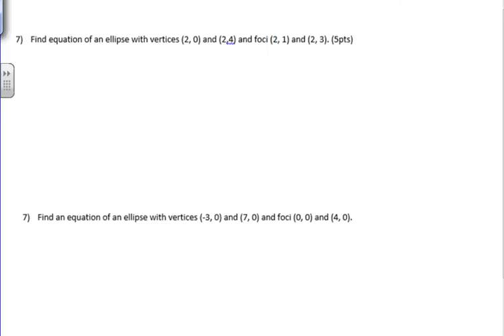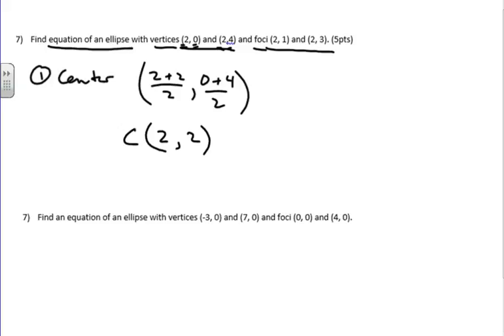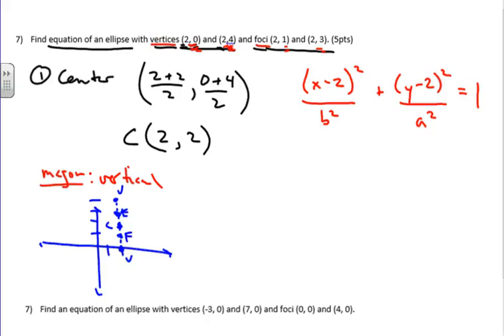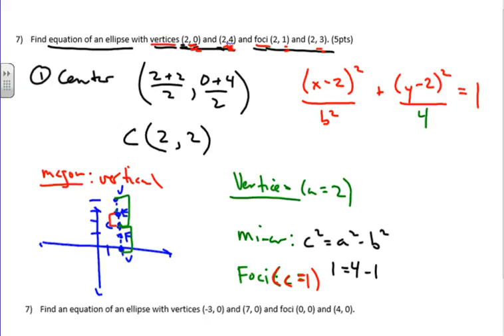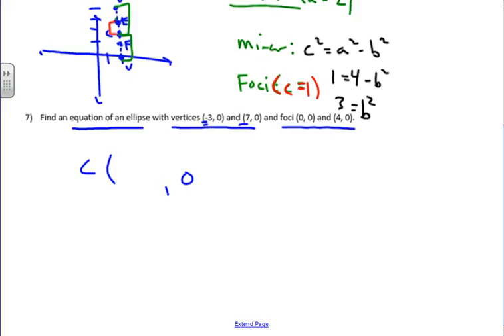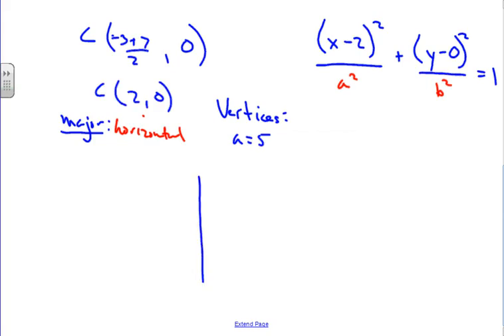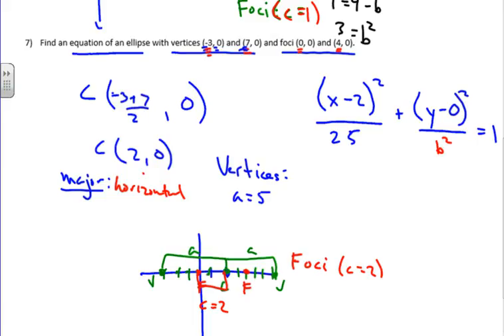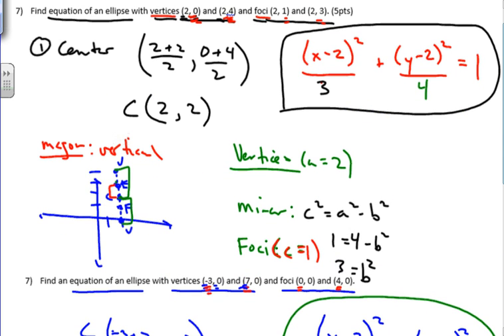Quest #7 Ellipse Equations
Explanation on how to create a standard ellipse equation given the vertices and foci.